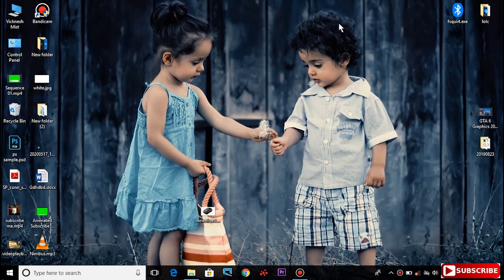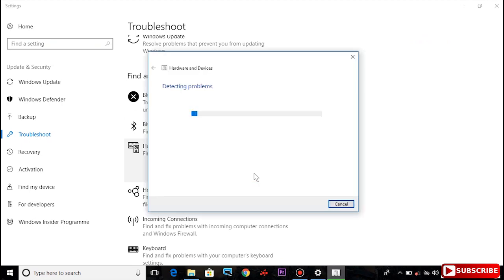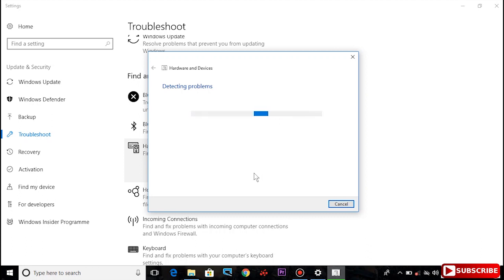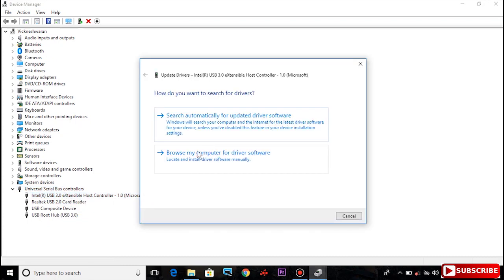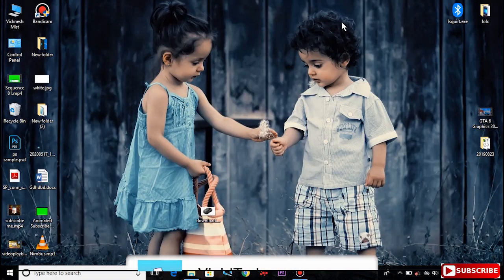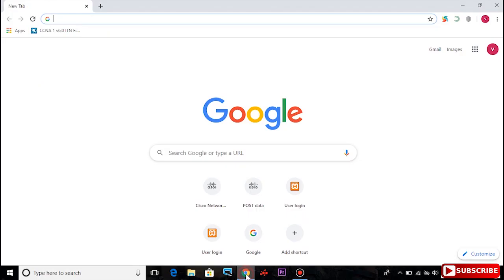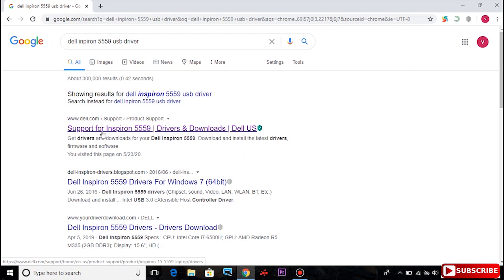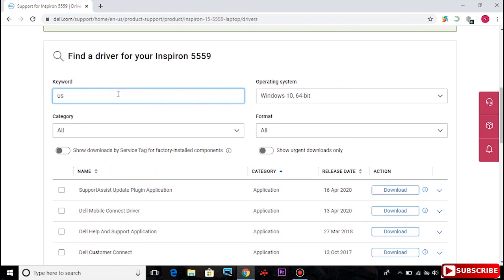USB port not working or Not Recognised Problem Fix Tamil |VividTech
This Video Shows You how to fix USB port not Working and Not recognized in windows 10
Explain In Tamil

Step 1 :-Run Windows Troubleshoot Tool
Step 2 :-Update USB Drivers
Step 3 :-Windows Update
Step 4 :-Download And Install the correct USB driver